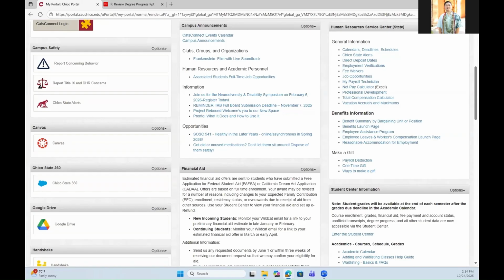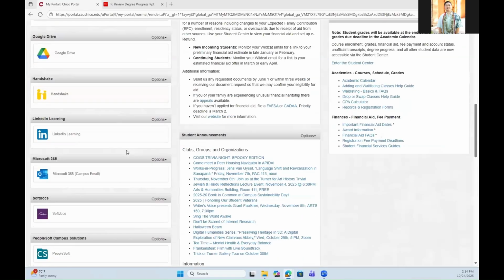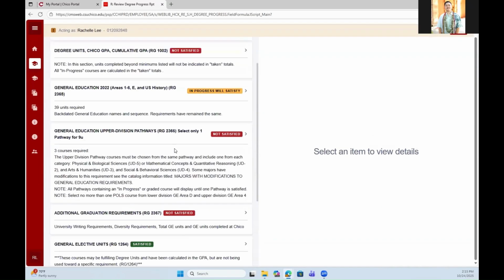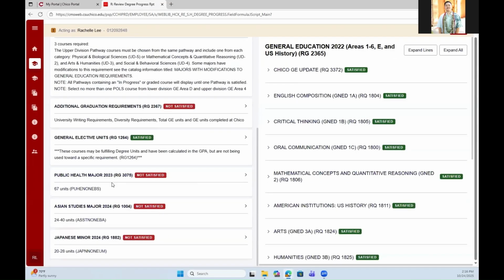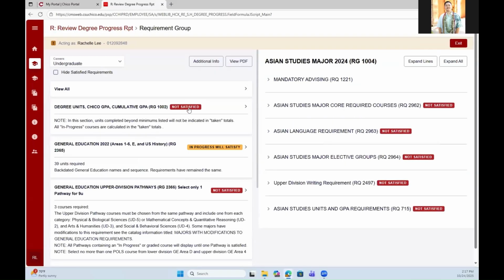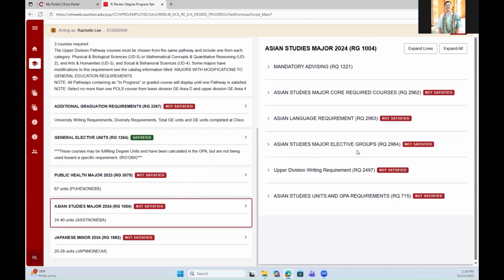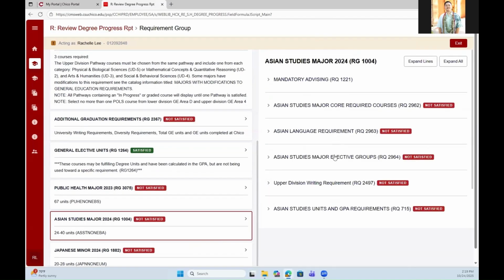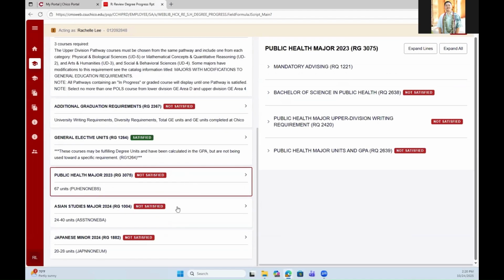R Review Degree Progress Report